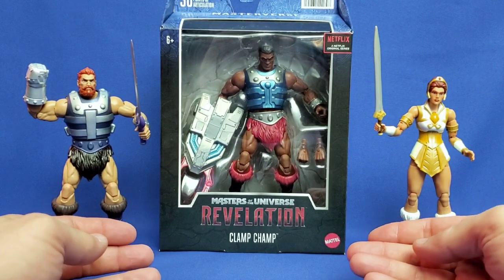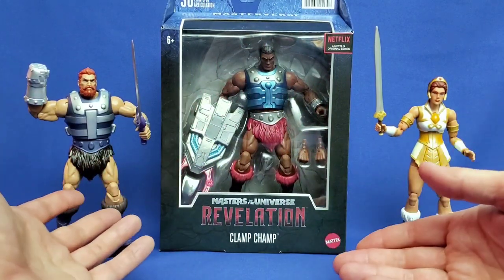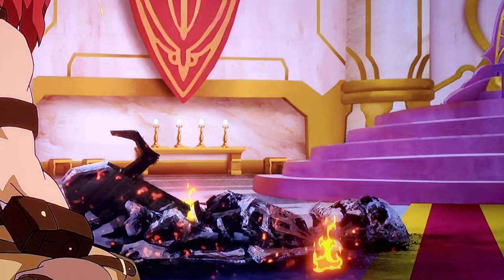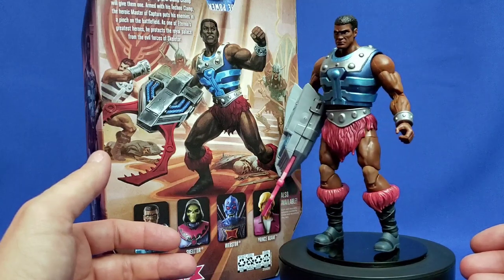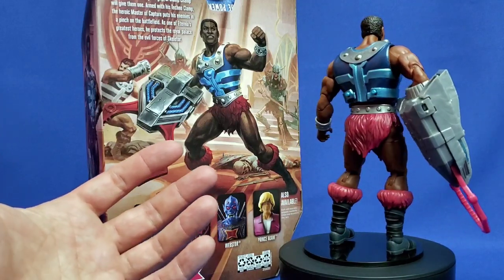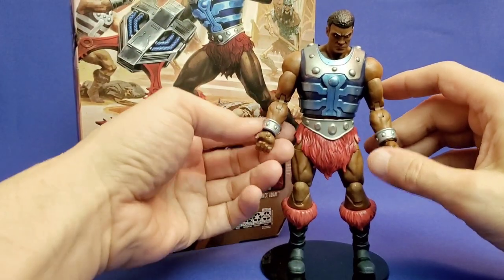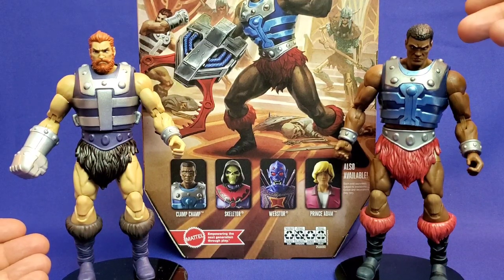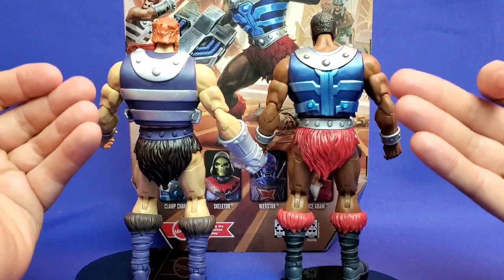UNBOXING & REVIEW Masterverse CLAMP CHAMP Wave 10 Masters of the Universe Revelation Figure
This time join AJ as he unboxes and reviews the brand new Clamp Champ figure from the Masterverse Wave 10 Masters of the Universe Revelation action figure line!

Revelation CLAMP CHAMP!

Discuss this figure and more in our community forums!

And be sure to visit us at ForEternia.com for all the latest news and content.